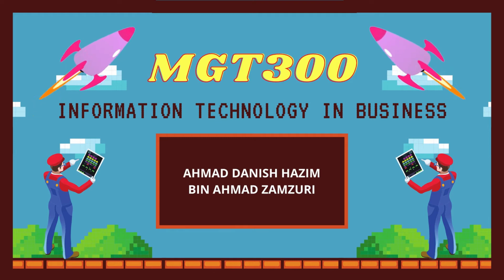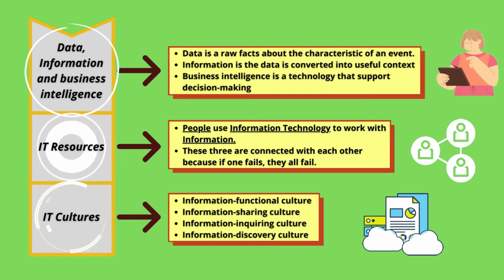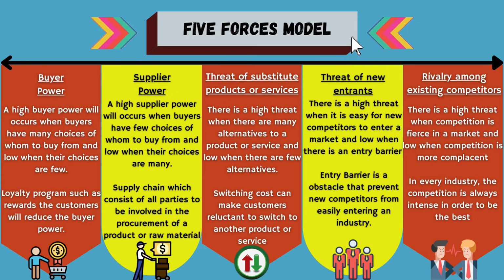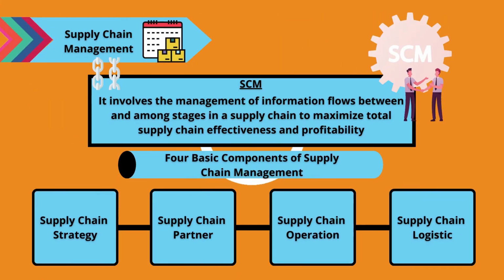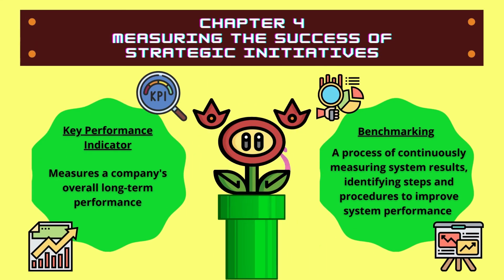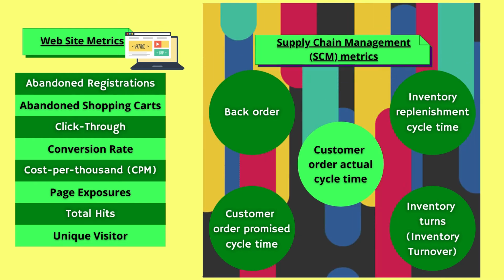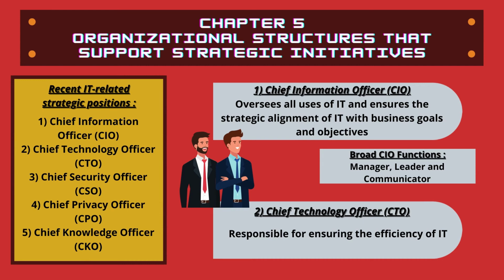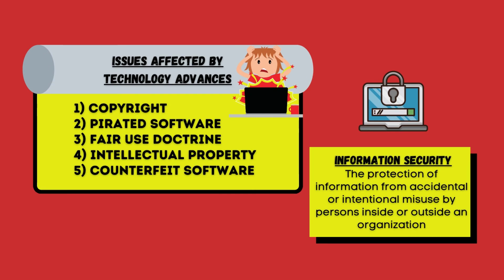INDIVIDUAL ASSIGNMENT (MGT300)